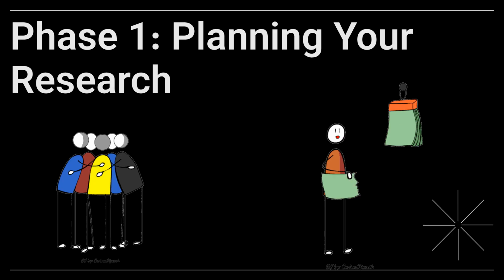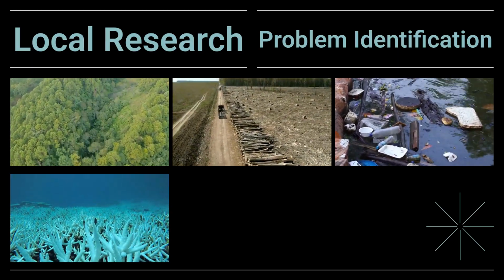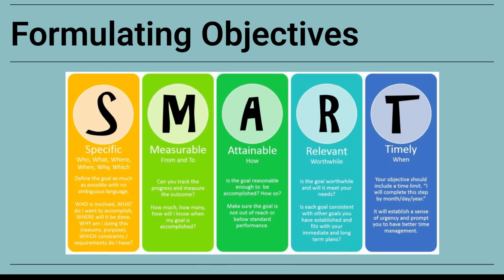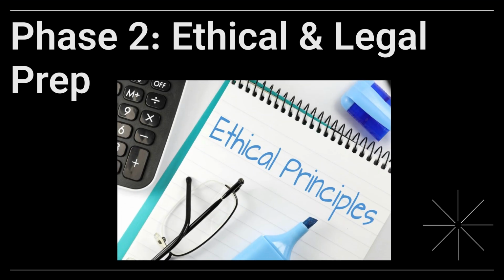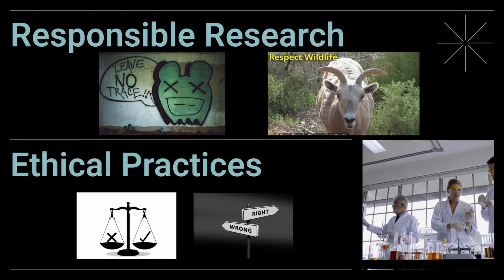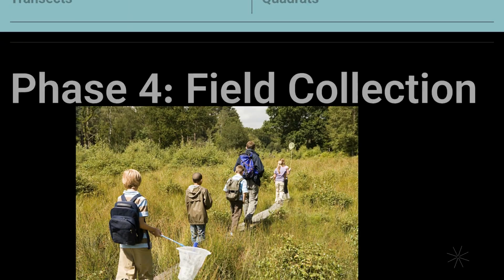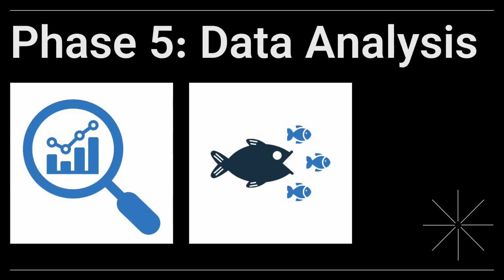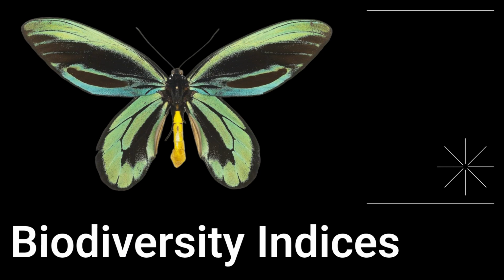Biodiversity Assessment Crash Course for STEM Students